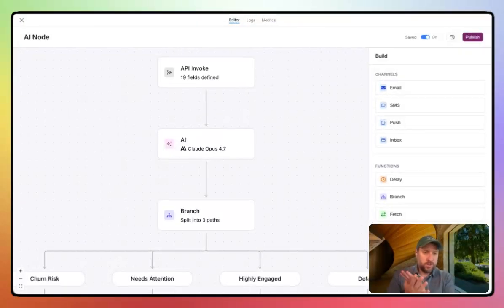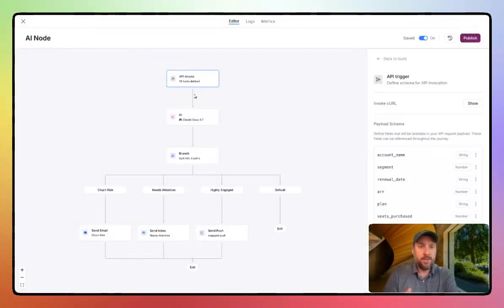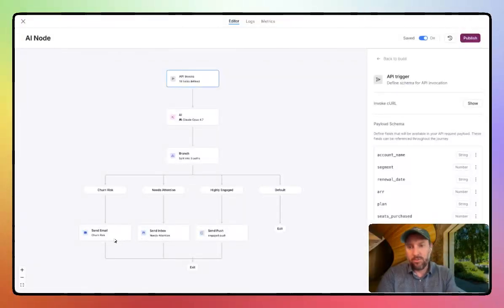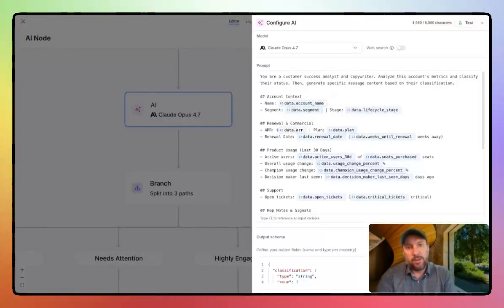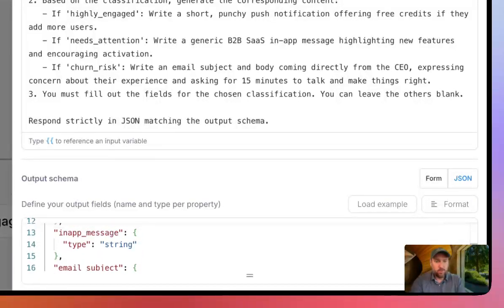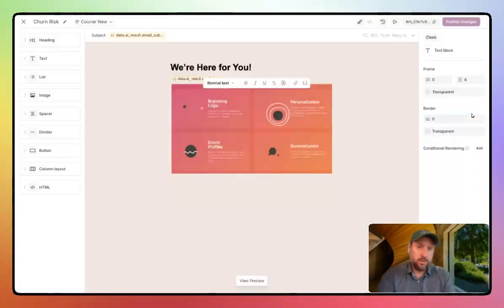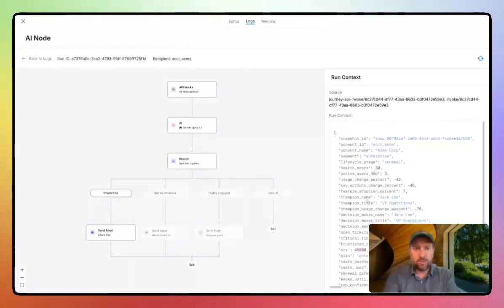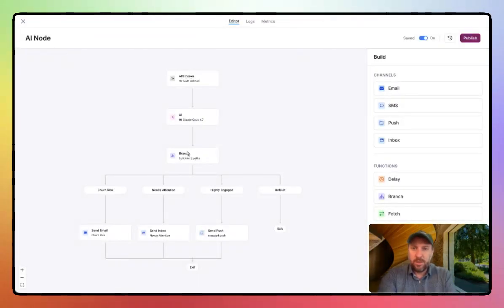How to Use AI in Customer Messaging Workflows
See how AI can use customer context to personalize messages, route users through different paths, and generate structured outputs for downstream workflow steps.

In this demo, we show how to add an AI step to a customer messaging workflow, use profile and event data as context, define the expected output, test the response, and use the result to personalize what happens next.

What you’ll see:
• How to add AI to a messaging workflow
• How to use customer and event data as context
• How to define structured AI output
• How to route users based on AI-generated values
• How to inspect the prompt, response, model, and token usage